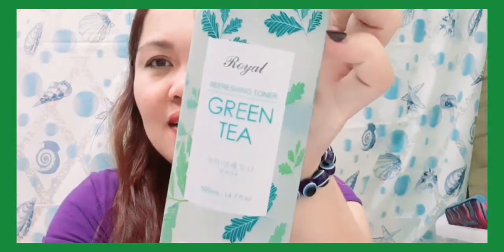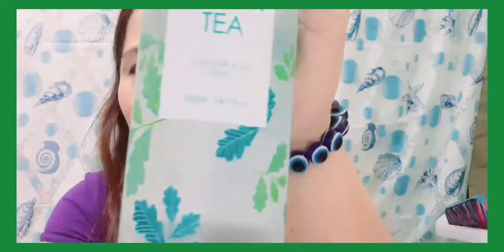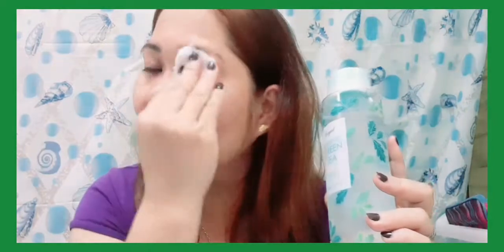BEST TONER REVIEWS ||EFFECTIVE AND CHEAPER THAN OTHERS|| @avie artaste.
this journey of my beauty routine i really love it and enjoyed the freshness of this product..
for my own experience to have a beautiful and youthful looking all the long..